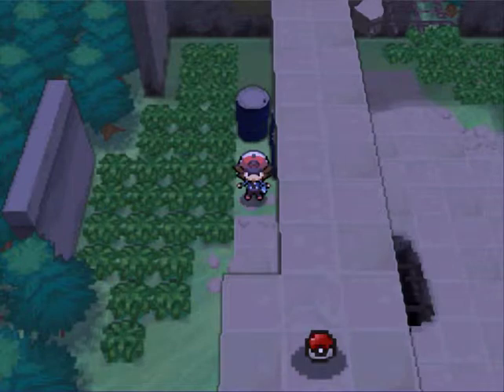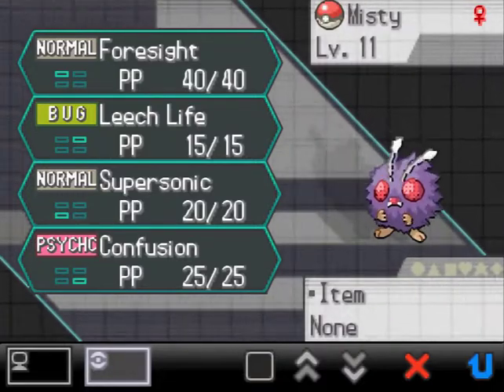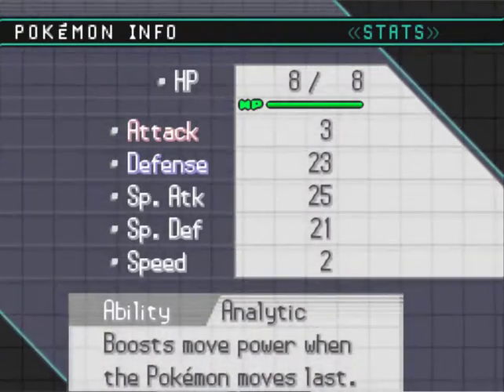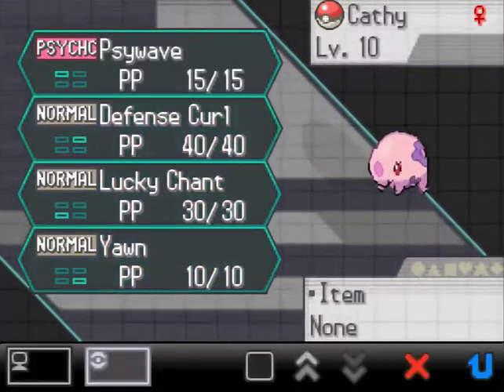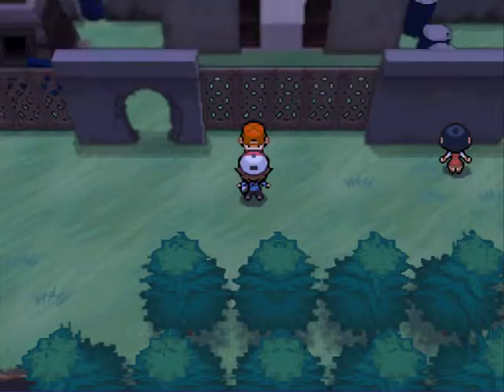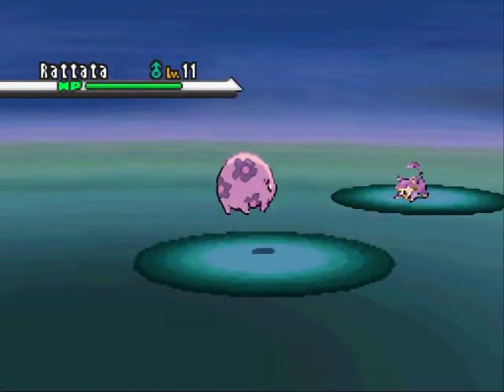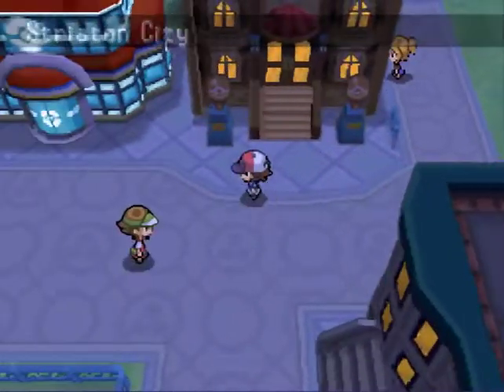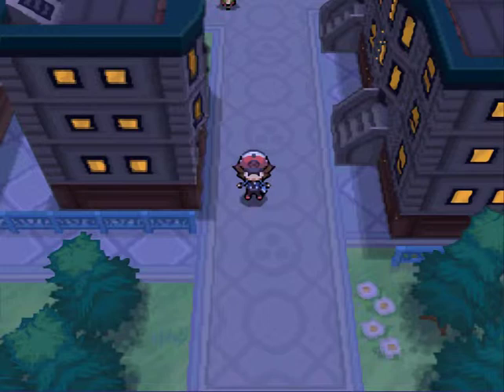EP 11, Let's Play Pokemon Volt White: A top percentage Rattata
Volt White is a hack for Pokemon White that allows you to catch and evolve every single pokemon without the need for trading between games. It also drastically increases the difficulty of the game by providing stronger trainers and gym battles, the first gym alone has a 6 pokemon roster.

A Nuzlocke Run is a run in which you are only allowed to catch a certain amount of Pokemon and if they faint you must release them adding even further to the difficulty and making it possible to "lose" and have to start over. The benefit of doing this with Volt White is the sheer number of Pokemon in an area makes it so your teams will always be drastically different from run to run. You can read about the original challenge